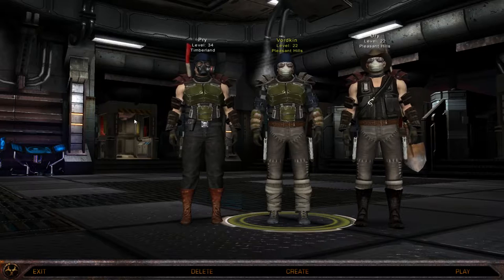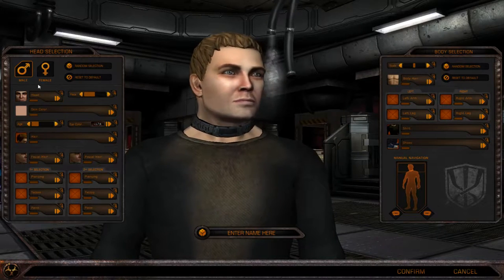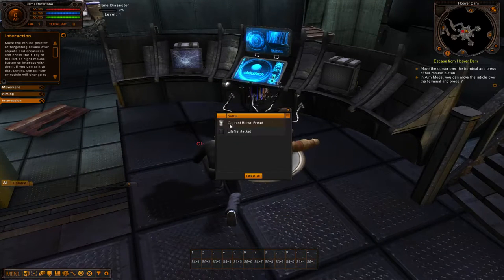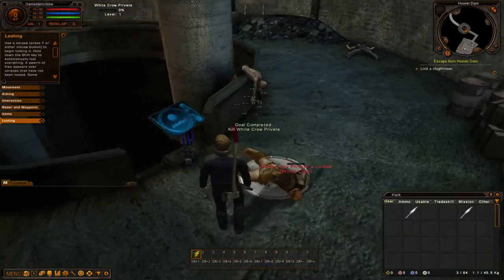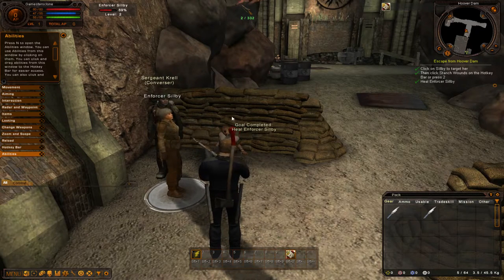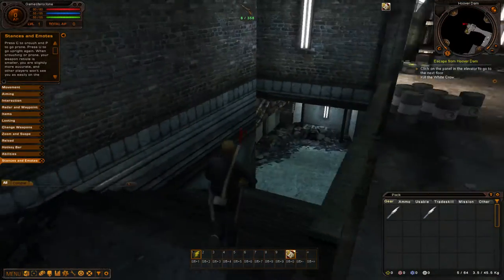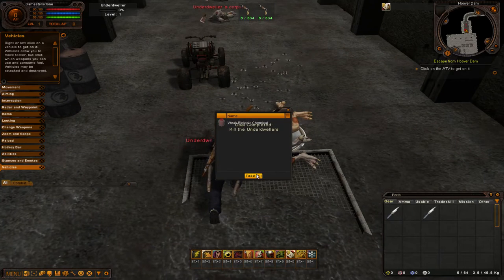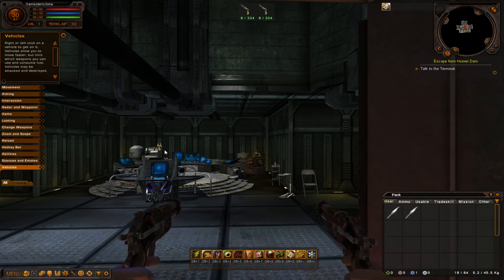Fallen Earth - Tutorial/Let's Play - Episode 1 - Introduction to Fallen Earth!!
Welcome to "Episode 1" of my "Fallen Earth" "Tutorial/Let's Play" series. In this episode I introduce you to Fallen Earth. Fallen Earth is another game that is Free to Play, on Steam, and a lot of fun to play. I hope you enjoy this episode as much as I enjoyed making it for you. :o)